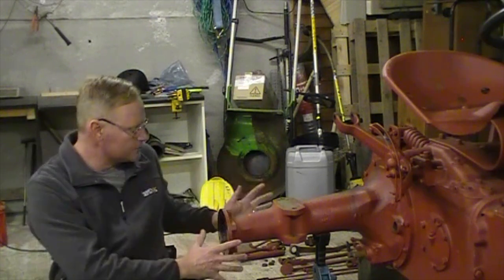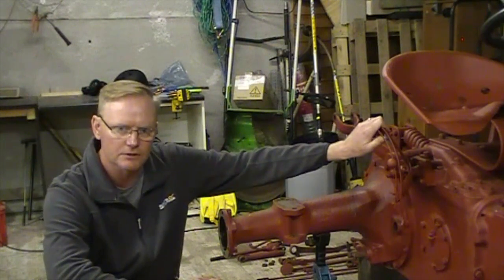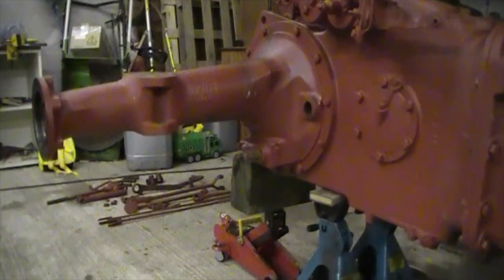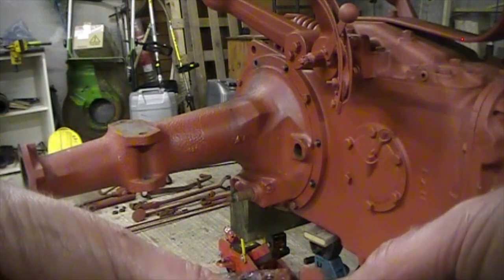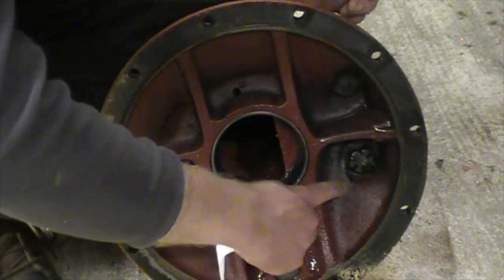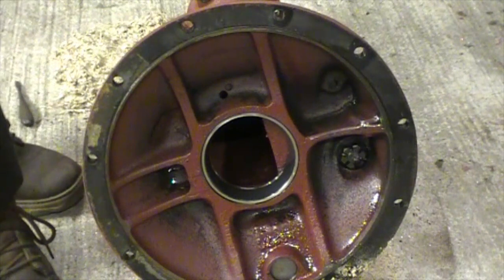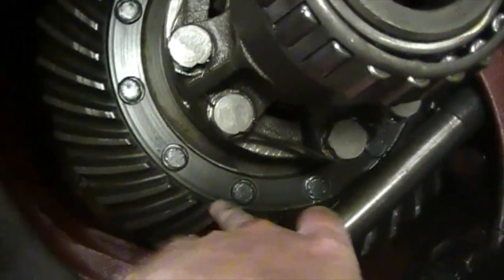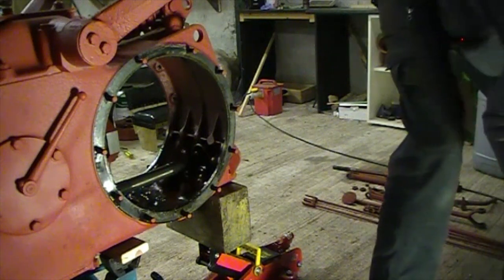#13 Ferguson TED20 - Removing Trumpet Housings and Crown Gear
As we progress with the back end of the Ferguson TED20, we remove the two trumpet housings to get to the crown gear and inspect the two bearings.

Waterhouse Forde is our channel sharing the various projects we get up to as a family. The current project is the restoration of this Ferguson tractor. You can also join us on our Facebook